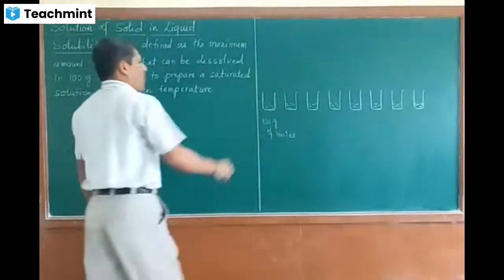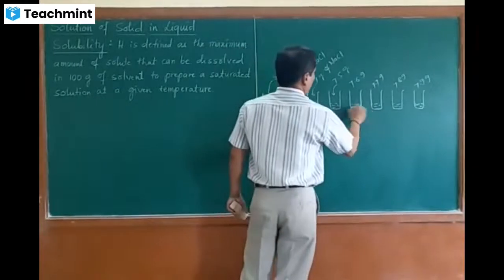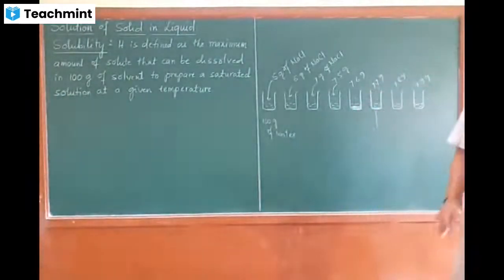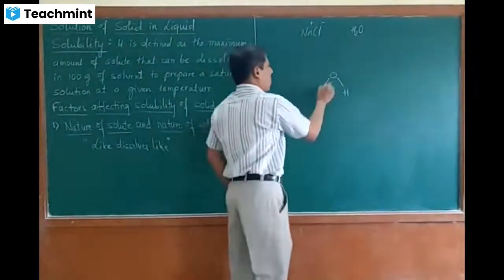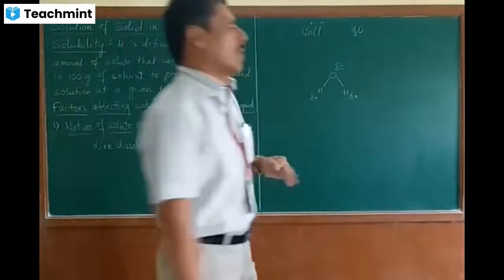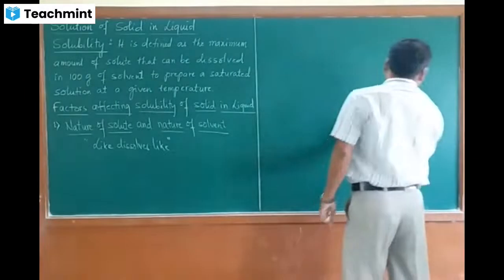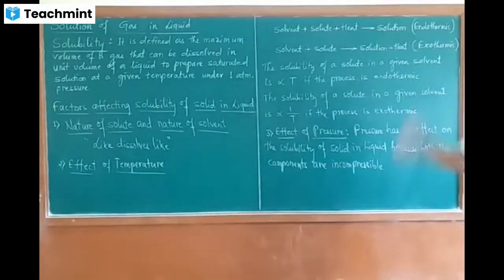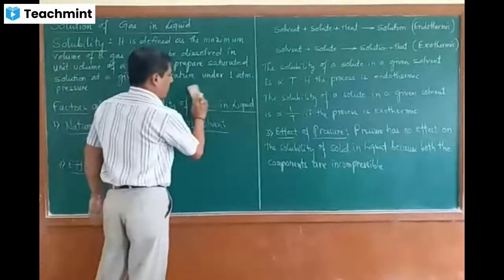SOLUBILITY OF SOLID IN LIQUID